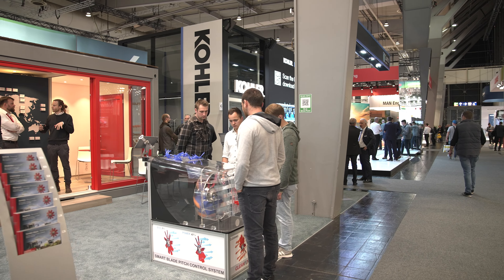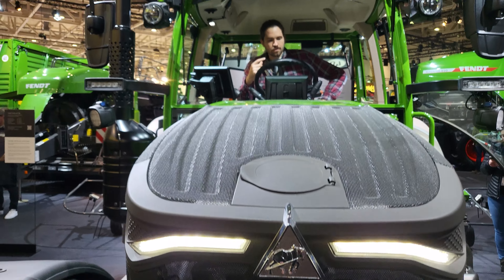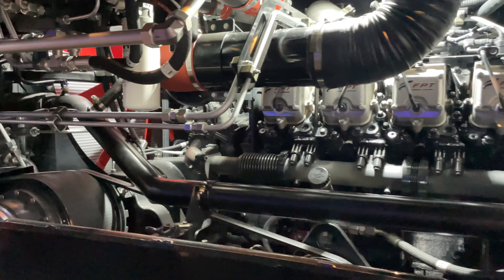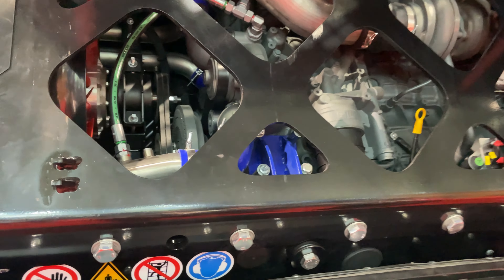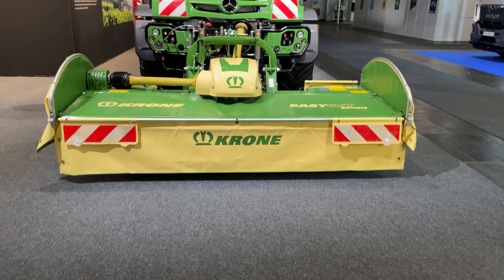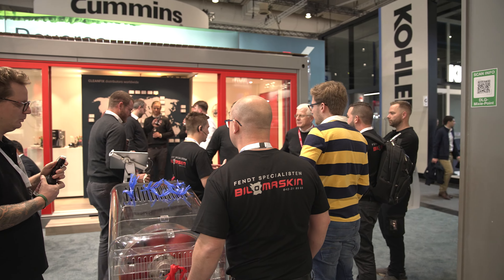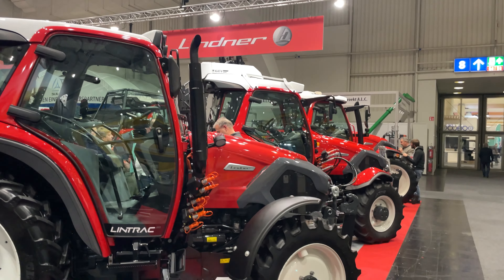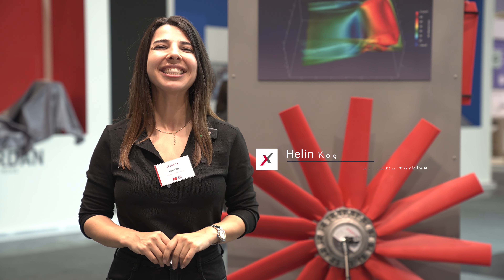Agritechnica: Cleanfix Çift Yönlü Soğutma Fanları yeniden geri döndü!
Bu videomuzla sizleri sergimizi ziyaret etmeye davet ediyoruz.

Yeni ürünlerimizi Salon 15, Stand G22'de keşfedin; sizi görmek için sabırsızlanıyoruz!